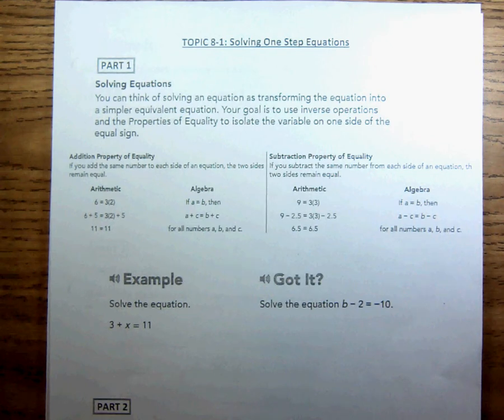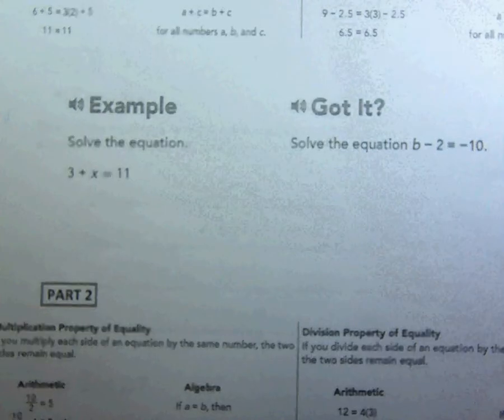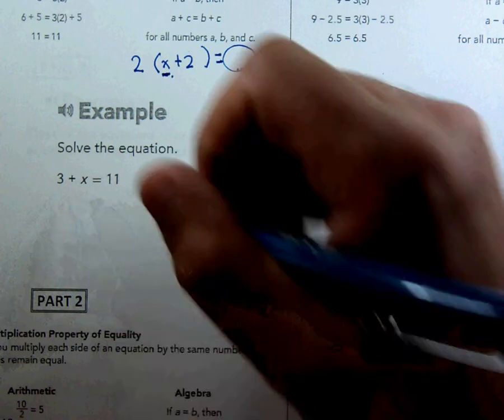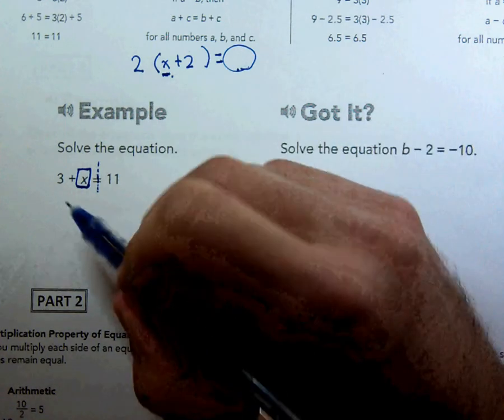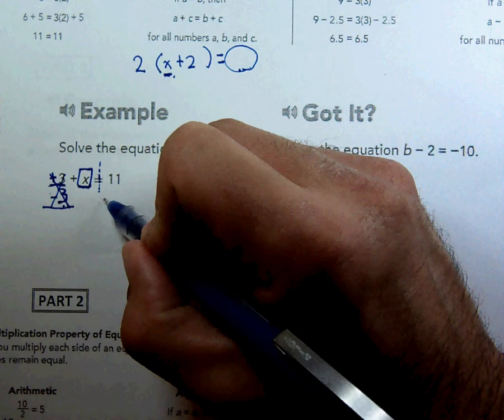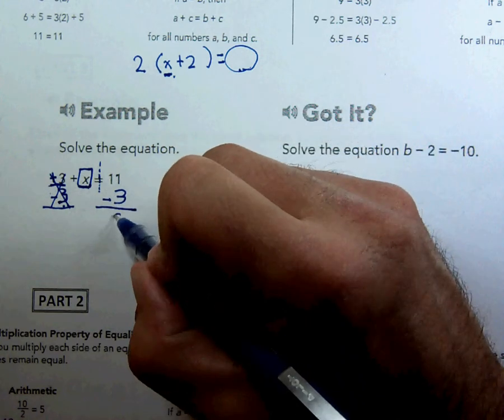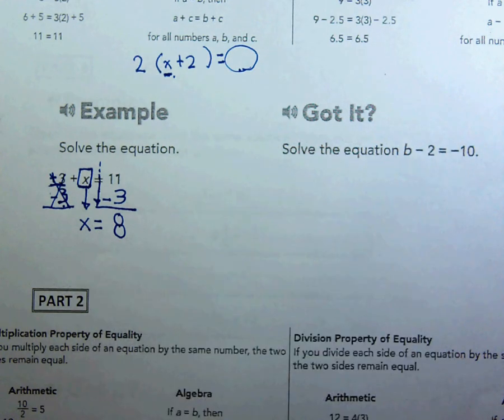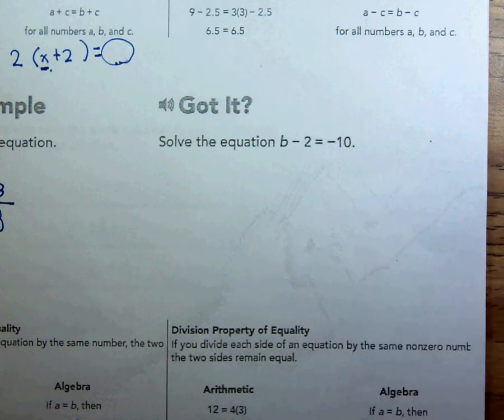8 1 solve equations notes example